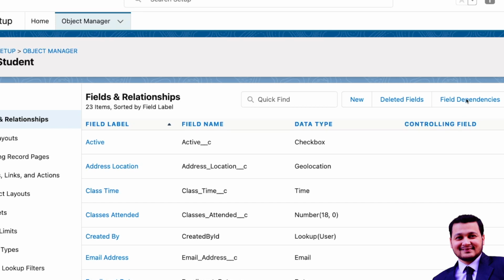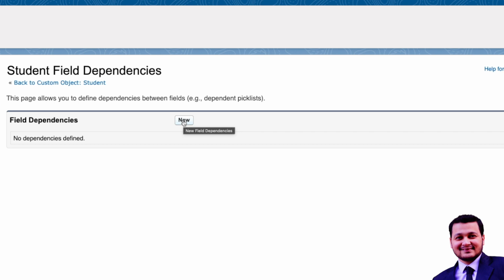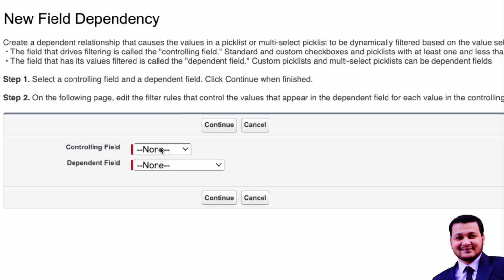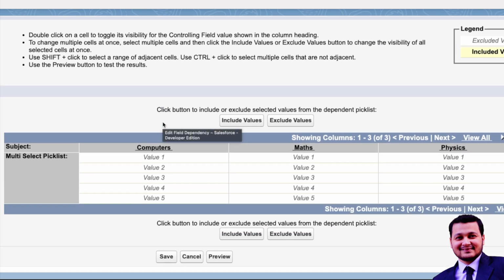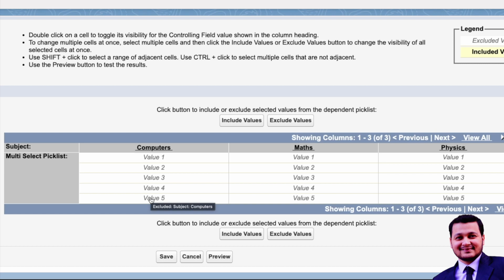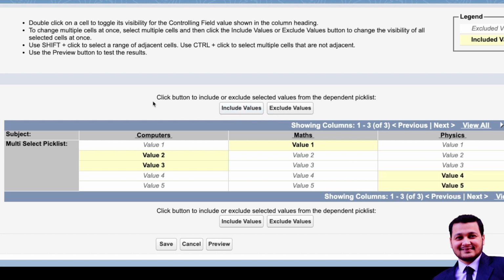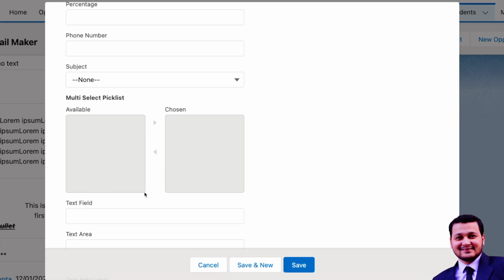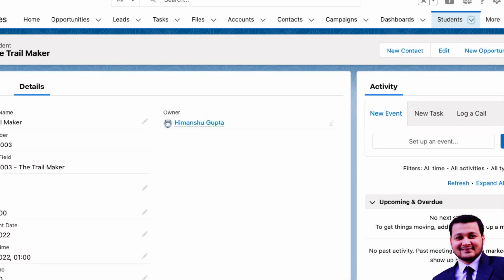How to Create a Dependent Picklist in Salesforce | The Trail Maker | Clip-34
Salesforce Tutorial For Beginners: How to Create Dependent Picklist- Clip 34 -BEGINNER to SUPER ADMIN

Learn about dependent picklists